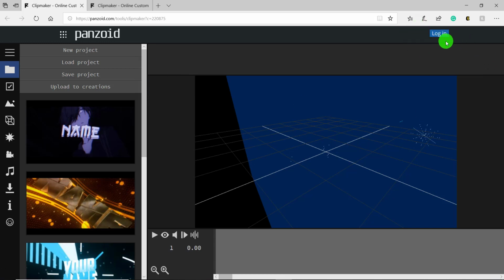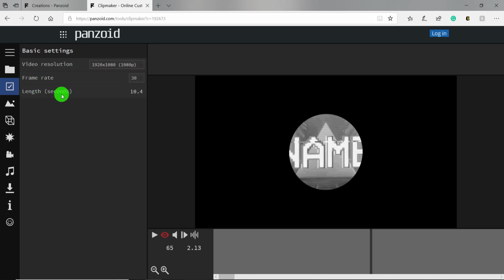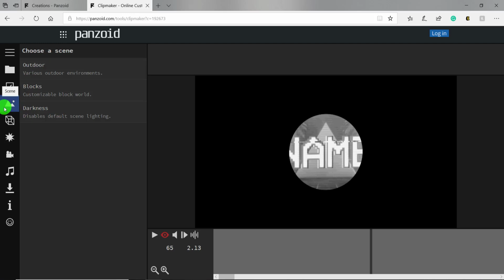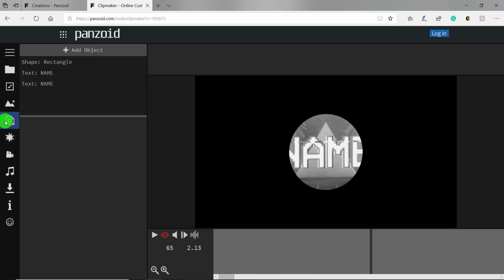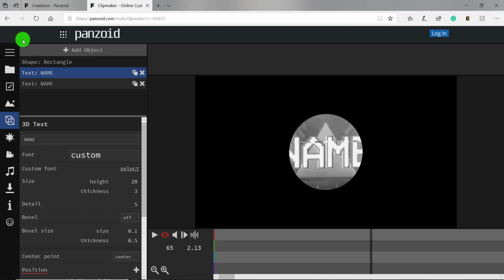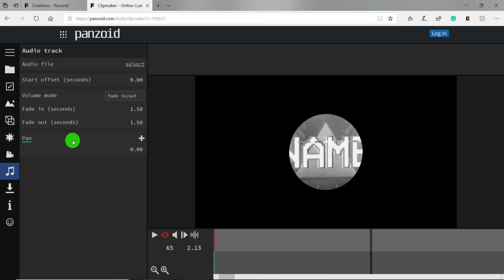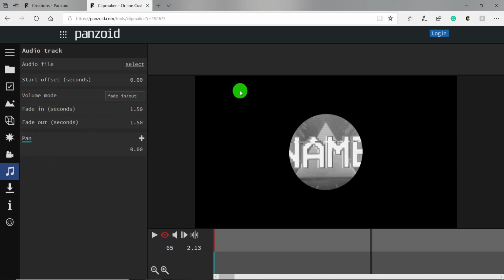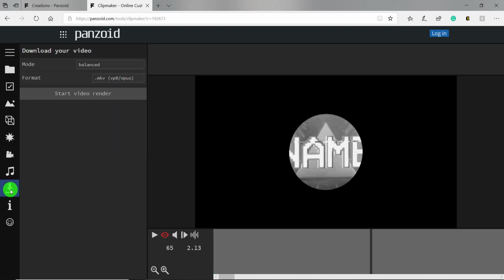How to make a youtube intro for free // Custom youtube intro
$$$$ Custom youtube intro $$$$

Add me, insta: applebottemgs
Add me, Snap: applebottemgs
Add me, Xbox one: applebottemgs

What I use:
System: Xbox One S
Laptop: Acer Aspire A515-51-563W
Editing: Camtasia
Recording: Xbox One
Mic: Razer Kracken Pro V2